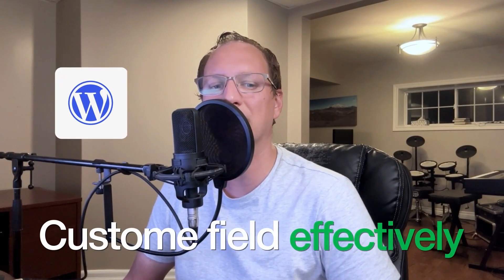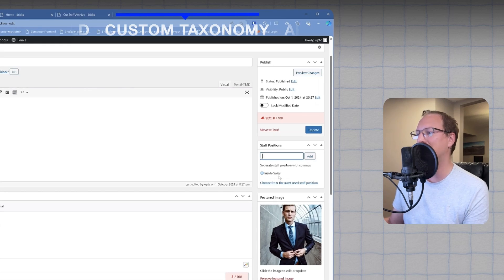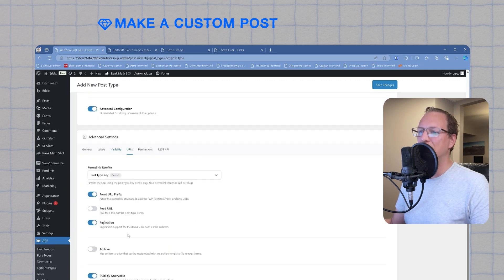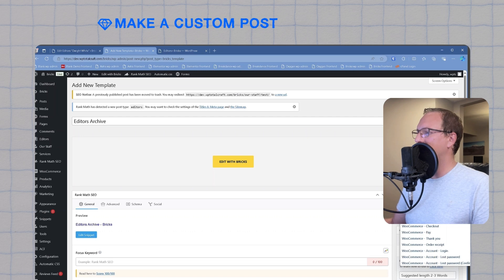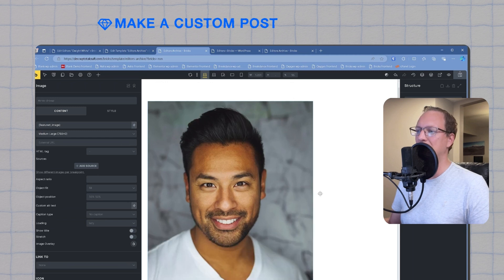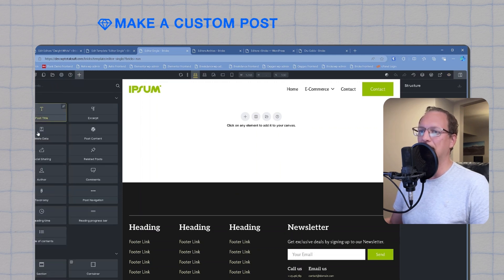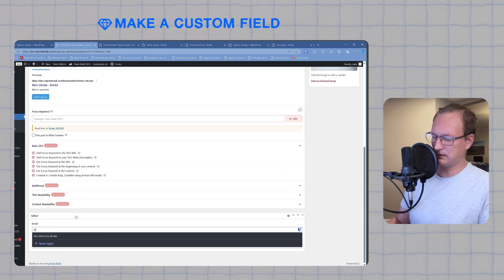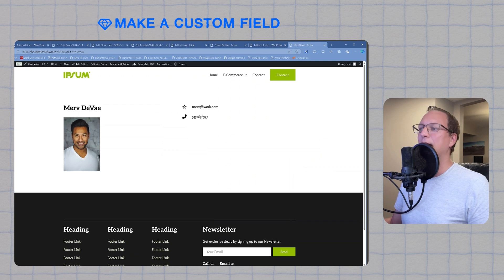Advanced Custom Fields for Beginners | The Ultimate Bricks Builder Guide 2024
Are you looking to unlock the full potential of WordPress by using advanced custom fields? In this beginner's guide, I'll walk you through everything you need to know about Advanced Custom Fields (ACF) to create dynamic content that your client can easily edit without touching the builder.

In this video, we'll cover the basics of WordPress data structure, including custom post types, advanced custom fields, and taxonomies. You'll learn how to:

Understand key terms like custom post types, advanced custom fields, and taxonomies
Create custom post types and custom fields in WordPress
Use Bricks Builder to design and display dynamic content with ACF
By the end of this tutorial, you'll have a fully dynamic page set up, ready for your client to easily update content without getting into the technical aspects of Bricks Builder.

💡 Key Topics Covered:

Understanding custom post types and taxonomies
How to set up advanced custom fields using ACF
Creating dynamic templates with Bricks Builder
Tips on building and styling archive and single post templates
Make sure to watch till the end for a sneak peek into what's coming next, including advanced ACF features like repeater fields and nested queries in Bricks Builder.

Your support helps me continue creating more tutorials just like this one.

00:16 - Getting Familiar with Terms: Custom Post Types, Fields, and Taxonomies
02:00 - What is an Archive Page?
02:30 - What is a Single Post Page?
03:20 - Creating a Custom Post Type (CPT)
04:50 - Adding and Styling a Custom Field
06:20 - Setting Up Archive and Single Post Templates with Bricks Builder
12:00 - Previewing the Final Results
12:45 - Next Steps: Repeater Fields and Nested Queries in Future Videos